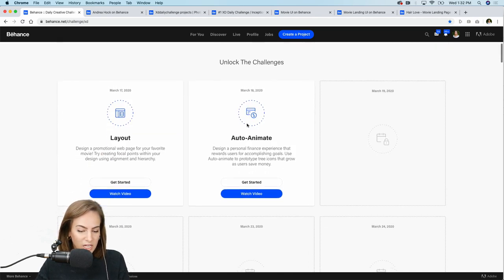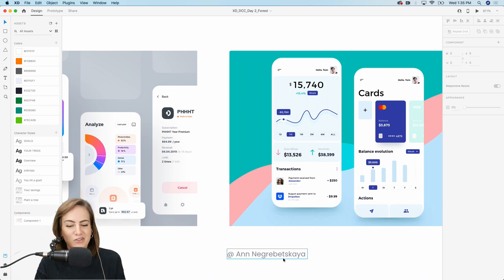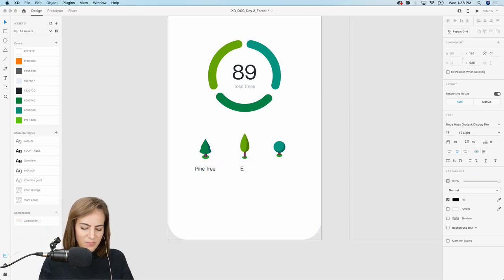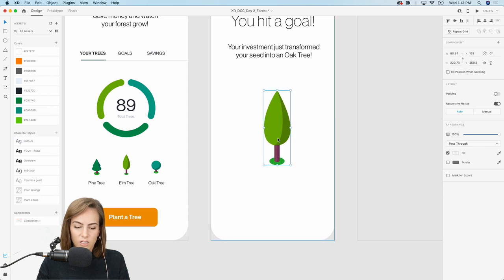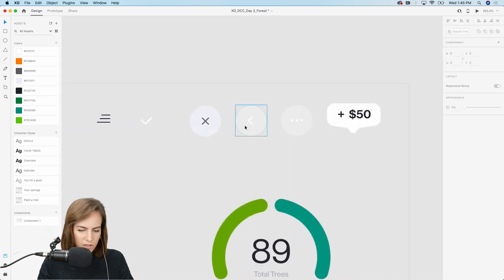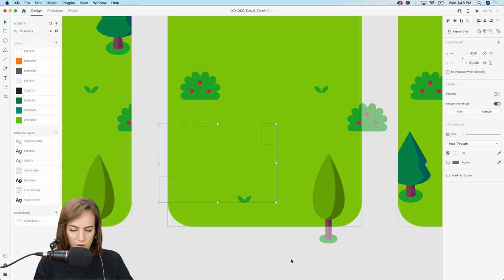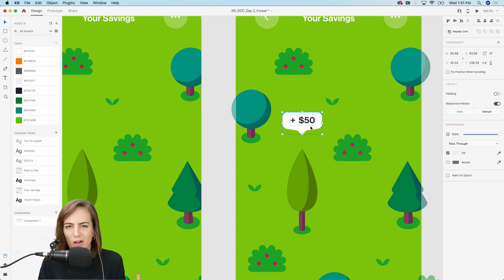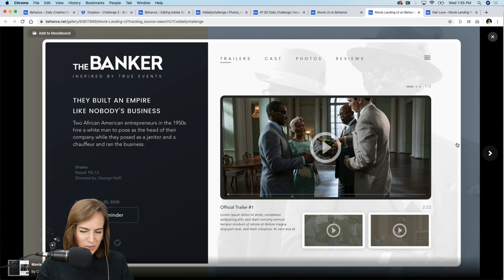Adobe XD Daily Creative Challenge - Auto-Animate | Adobe Creative Cloud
Challenge: Design a personal finance experience that rewards users for accomplishing goals. Use Auto-animate to prototype tree icons that grow as users save money.

Join your host every morning at 11:30am PT to learn how to approach each challenge using Adobe XD. Complete 9 challenges by Friday, March 27th and you’ll be on your way to sharpening your skills. Get your questions answered, see what the community is creating and get feedback on your work - see you there!